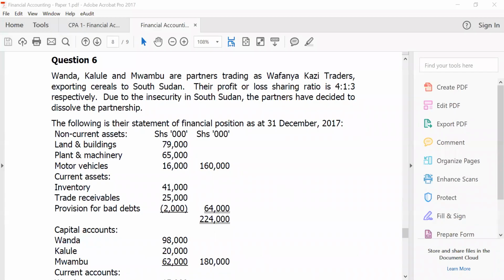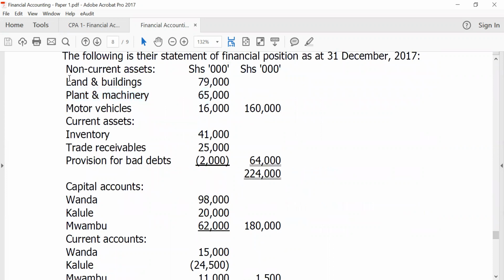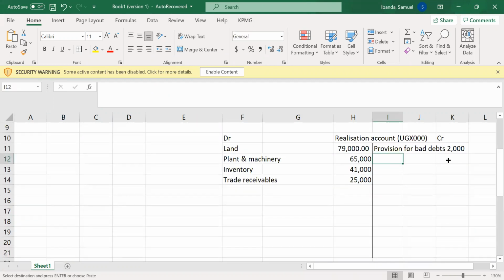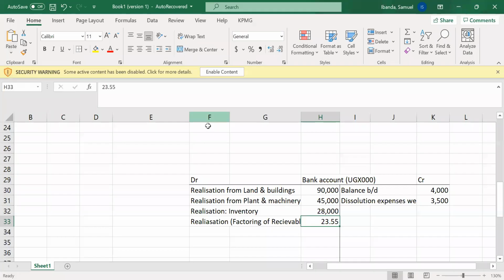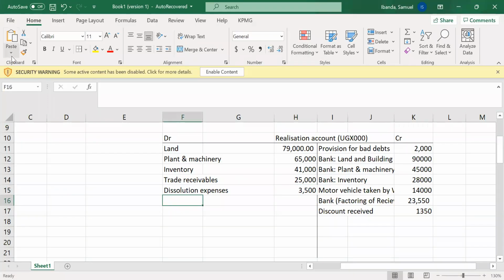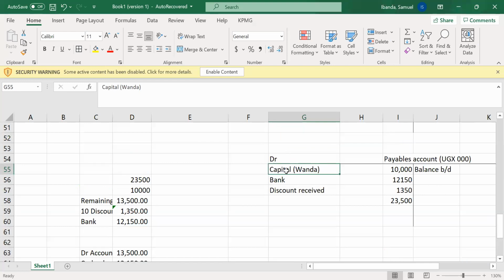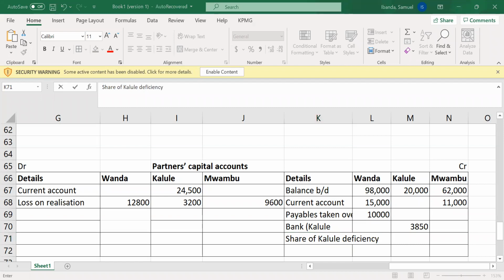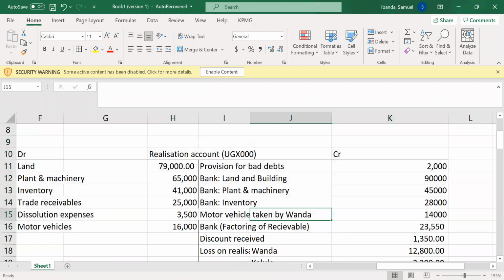Financial Accounting- Partnership WindingUp ( Realisation Account)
In this video, Samuel Ibanda, CPA, explains Partnership Winding Up using a Realisation Account in financial accounting. Learn step-by-step how to close partnership accounts, distribute assets, and handle liabilities during the dissolution process.

📘 What you’ll learn:

Meaning and purpose of partnership winding up

Preparing the Realisation Account

Treatment of assets, liabilities, and partner’s capital during dissolution

Step-by-step example for better understanding

Common mistakes to avoid in exams and practical accounting

💼 Perfect for:

CPA, ACCA, and BCom students

Accounting professionals handling partnerships

Business owners and finance students learning partnership dissolution